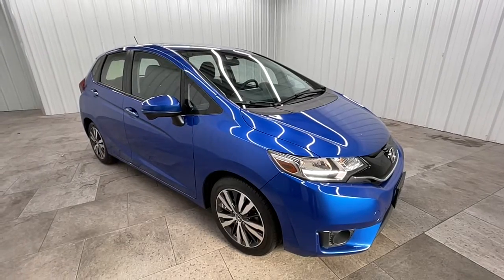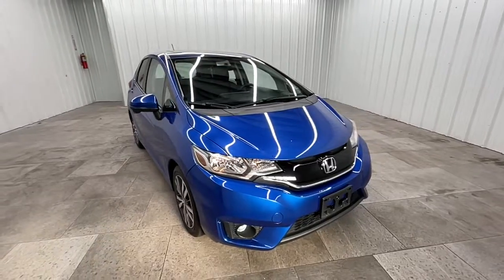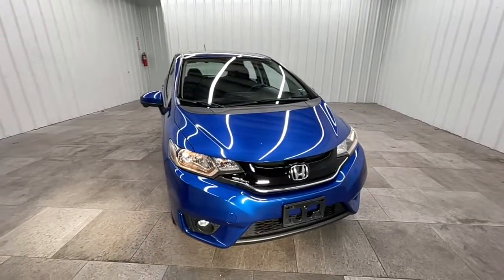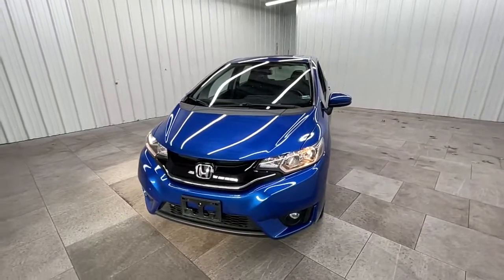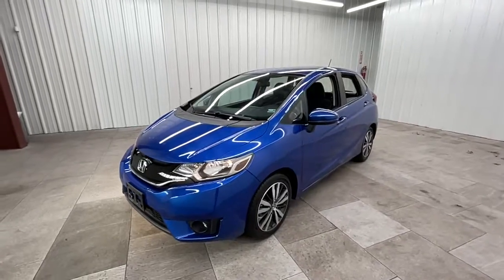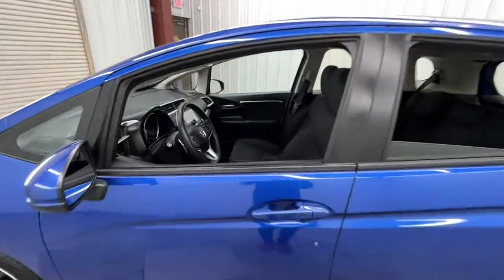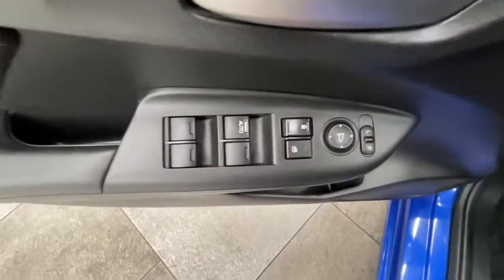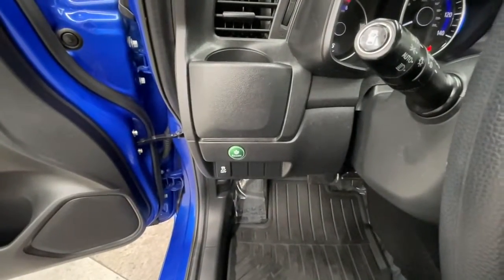2016 Honda Fit Springfield, Nixa, Ozark, Republic, Branson, MO P9667A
Blue Used 2016 Honda Fit available in Springfield, Missouri at Don Wessel Honda. Servicing the Nixa, Ozark, Republic, Branson, MO area.